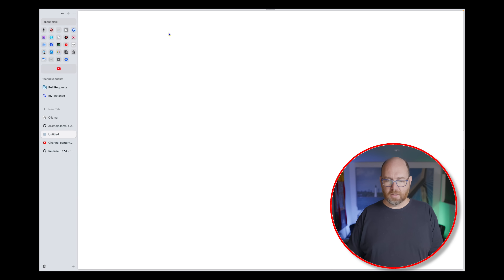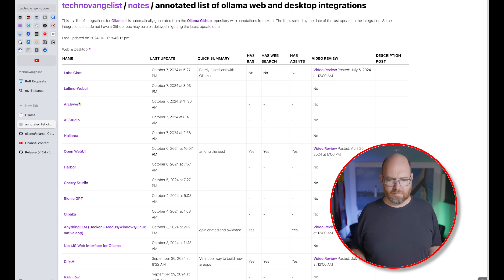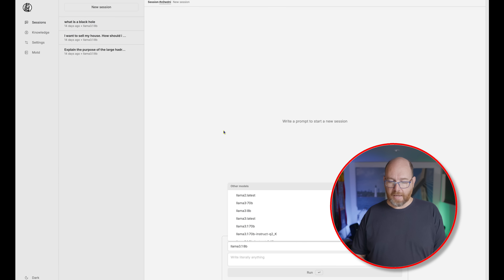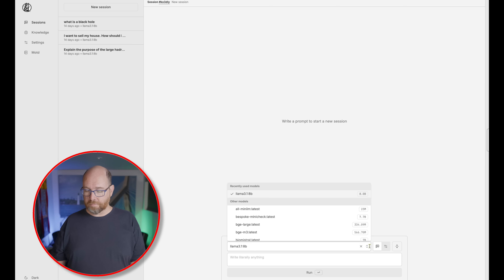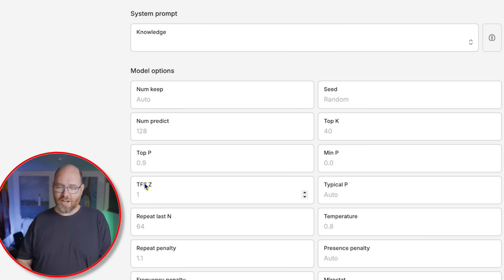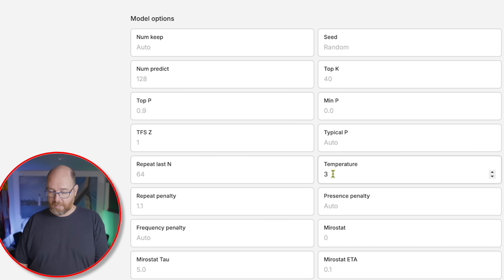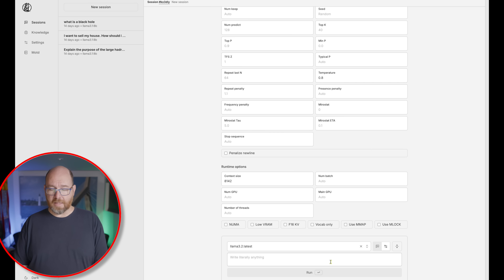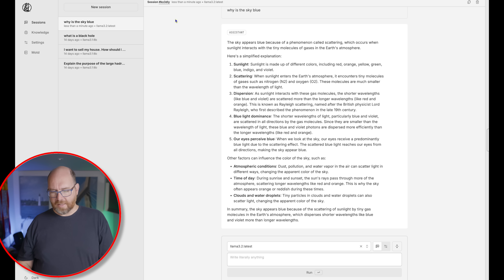Quick Look at Hollama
Lets take a quick look at another Ollama Integration. This one is called Hollama and it’s a well-done simple app that is getting a lot of updates.

I recorded this a week ago, and deleted it by mistake. Then I recorded it last night and posted it to youtube. But it would freeze at weird times. So try number 3 here.